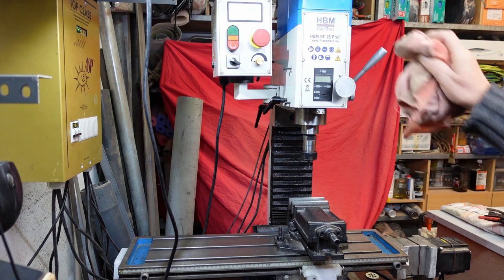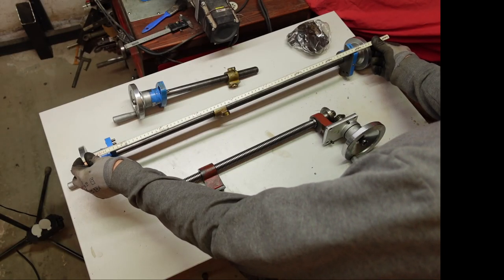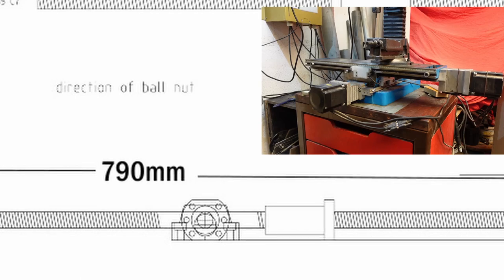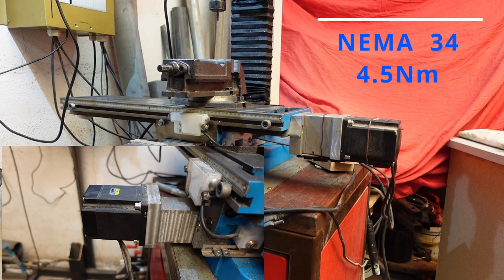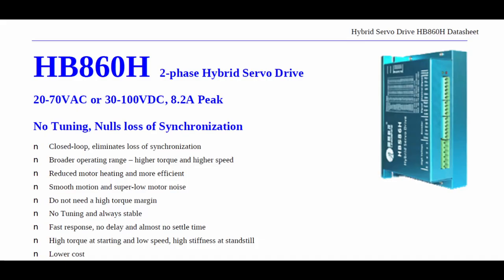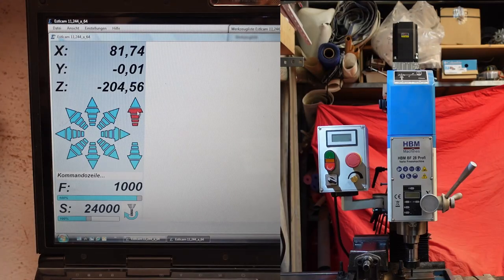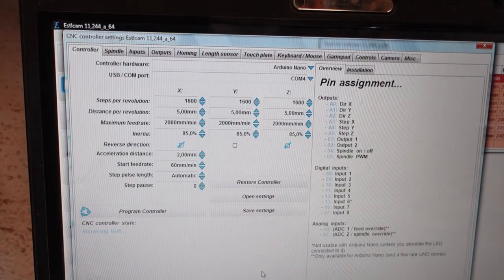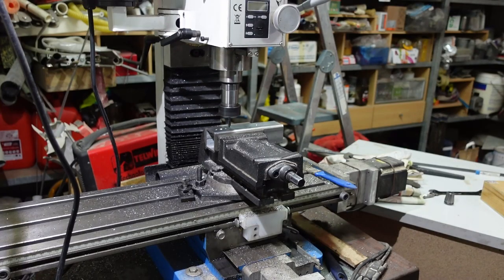BF28 tabletop milling machine converted to CNC with Arduino nano and Estlcam.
I converted my milling machine into a CNC machine. The BF 28 milling machine is a tabletop milling machine and is well suited to convert to a CNC milling machine.
The HBM BF 28 milling machine is identical with the Mathews precision PM-25MV.
The conversion of this milling machine is not very complicated.
You need the correct ball screws and stepper motors.
The software I use to control my BF 28 milling machine is called Estlcam.
Estlcam is a very good software if you want to start with CNC.
With Estlcam you can use an Arduino microcontroller for CNC control.
That makes  the conversion to CNC cheaper and easy.
Of course, you can also use Grbl if you want to do a CNC conversion with Arduino, but for a three-axis CNC mill, Estlcam is easier to set up.